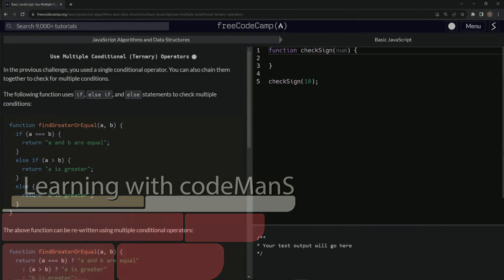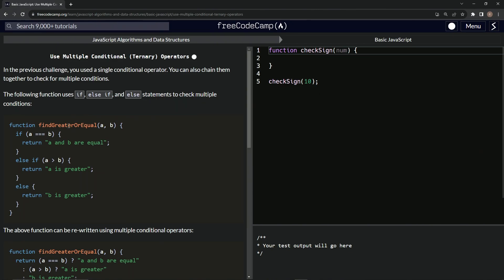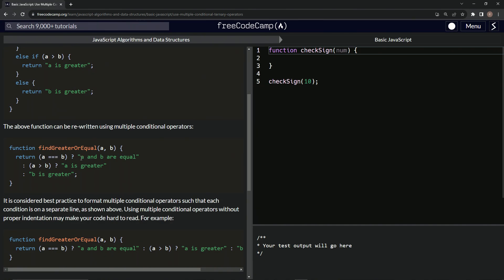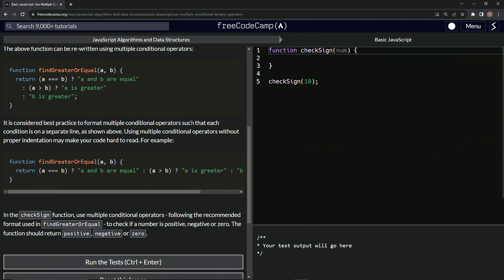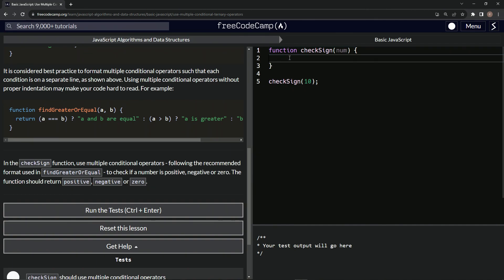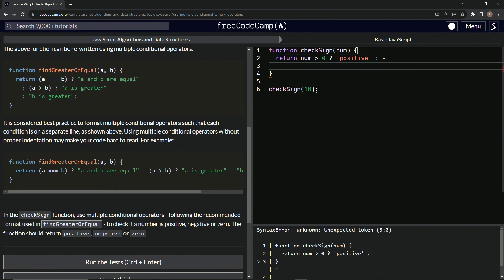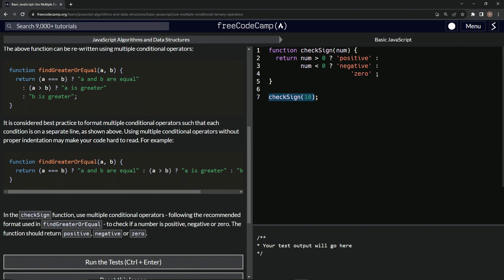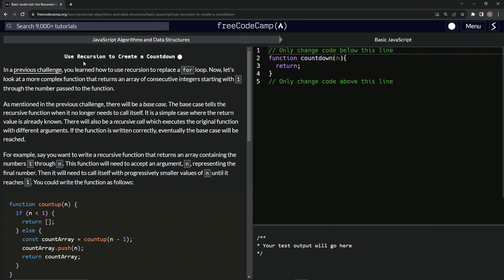JavaScript Basic 111: Use Multiple Conditional (Ternary) Operators | FreeCodeCamp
🎬 **"Ternary Tango: Multiple Moves, One Groovy Dance!"**

Hey Dance Floor Dynamos and Rhythmic Coders! 🎵🎧

Get ready to groove with the beats of ternary operators as we dive deeper into the dance of conditionals! Do you feel that? That's the rhythm of streamlined code, setting the stage for a dance-off between extended if-else moves and swift, multi-stepped ternary moves. And spoiler alert: the ternary takes the trophy with its stylish twists! 🏆✨

🎶 **Highlights from Today's Dance Routine**:

- **Step-by-Step**: Watch our lead dancer, the `findGreaterOrEqual` function, seamlessly transitioning from traditional steps of if-else to the sleek moves of chained ternary operators! 📖
- **Stylish Stances**: Understand the elegance of formatting, ensuring each ternary move stands out, adding clarity to the choreography and preventing any dance-floor mishaps! 🌟
- **Dance Challenge**: Join the floor with the `checkSign` function, showcasing your moves to determine if a number grooves positively, slides negatively, or holds its position at zero! 🎶

Dance through lines of code, feeling the rhythm and elegance of multiple ternary operators, and by the encore, your code will be the star, receiving a standing ovation from all!